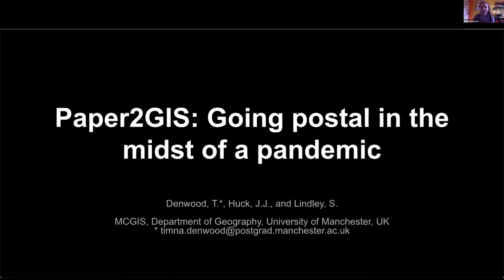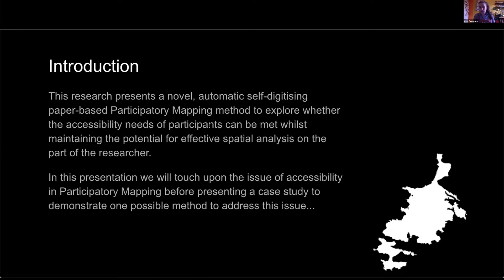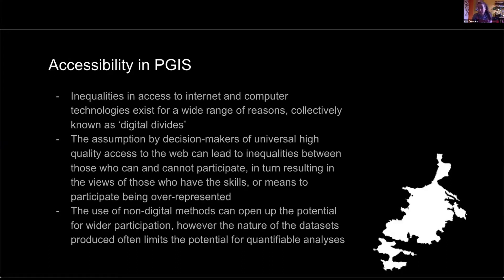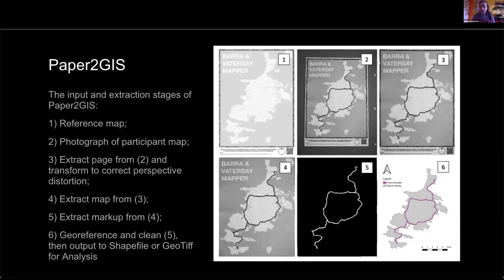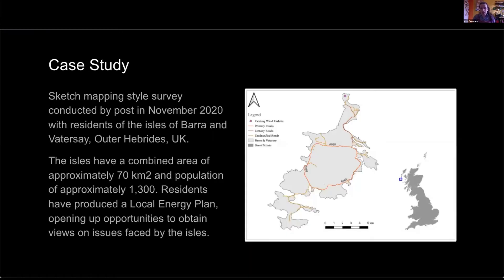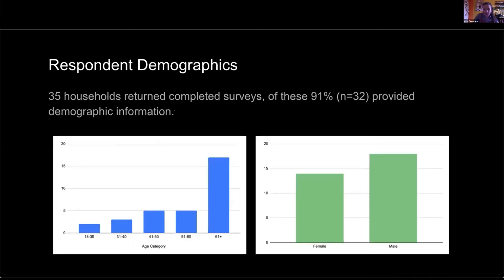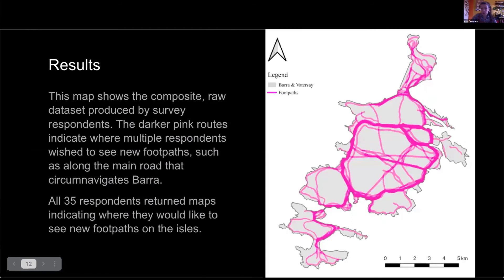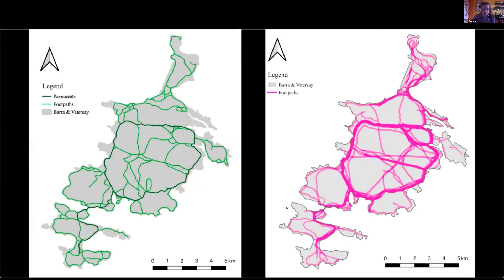GISRUK 2021: Paper 14 - Paper2GIS Going postal in the midst of a pandemic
AUTHORS:
Timna Denwood, Jonny Huck and Sarah Lindley

PRESENTER:
Timna Denwood

29th Geographical Information Science Research UK Conference

Edited by
S & J TV Productions